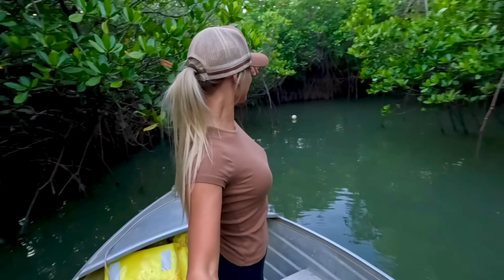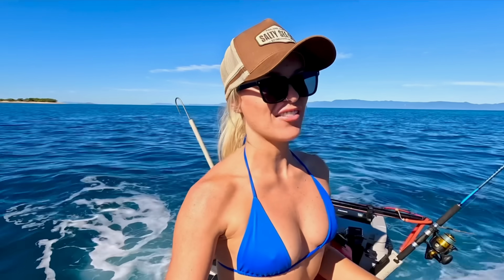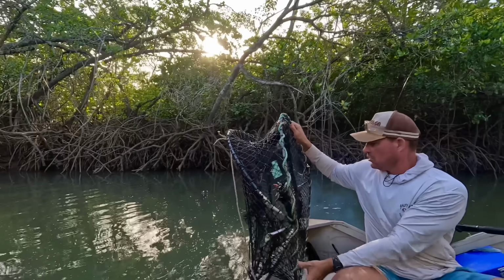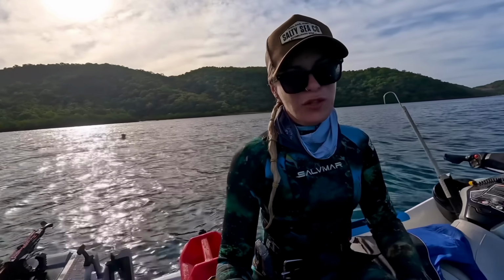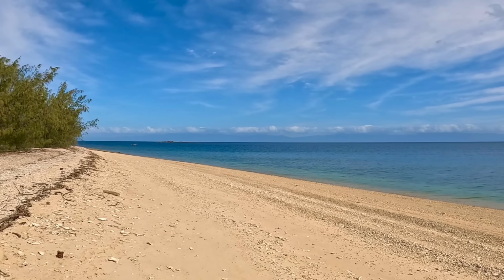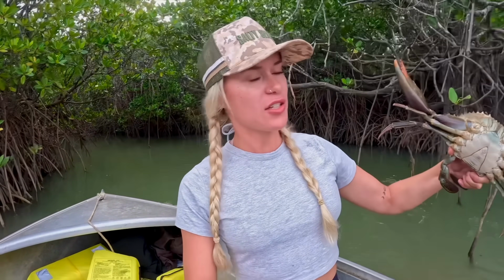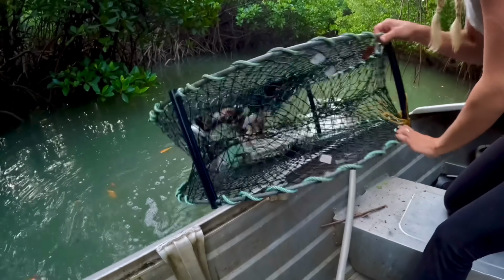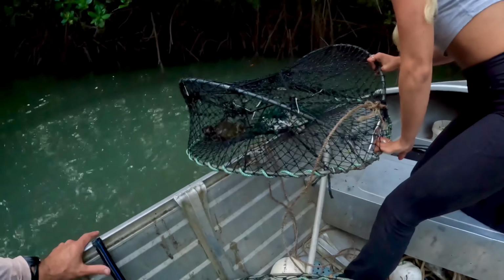HUNTING FOR FOOD! Fishing, crabbing & spearing ☀️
Fishing, spearing AND crabbing 👌🏼

PS. There will be no episode Sunday so I’ve posted this one early… You’ll find out why soon 👀